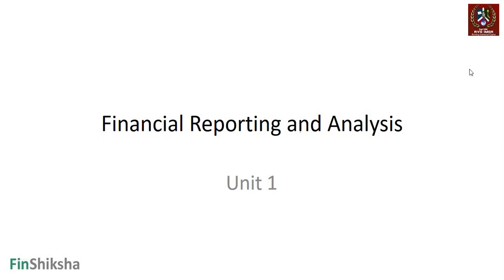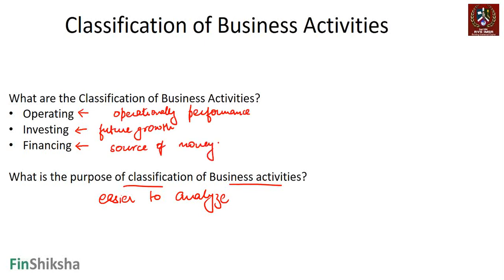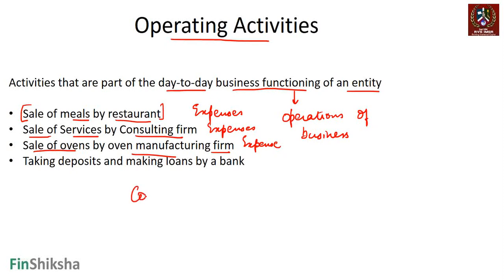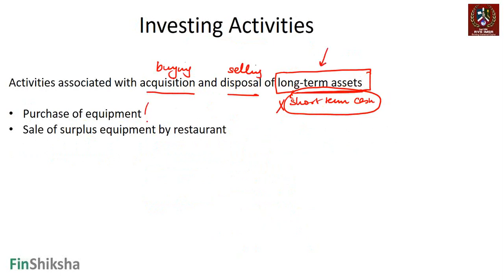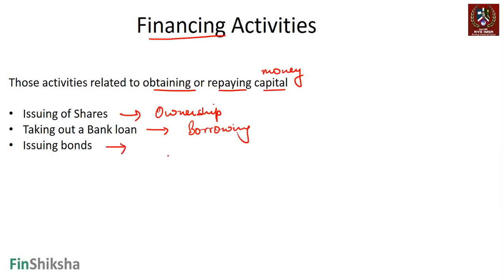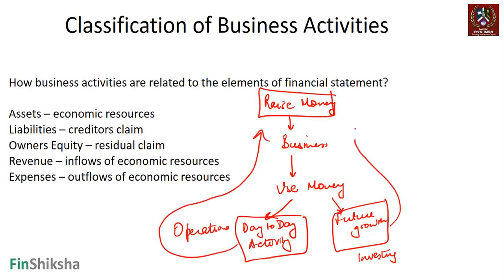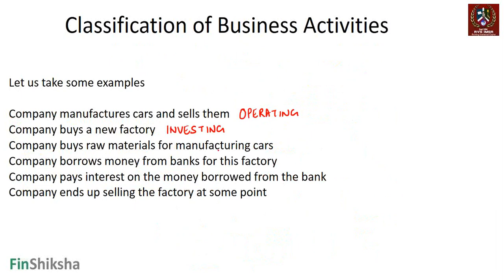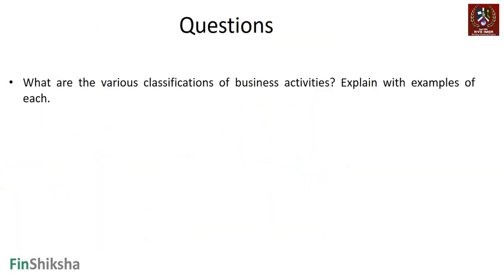Classification of Business Activities